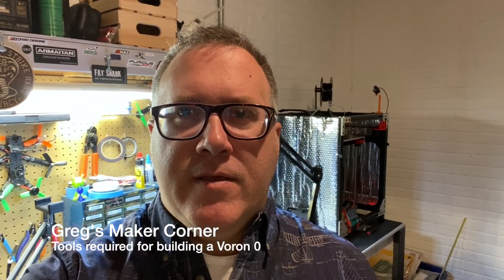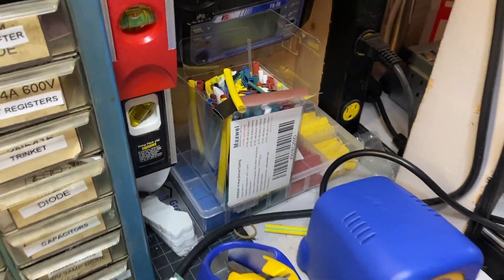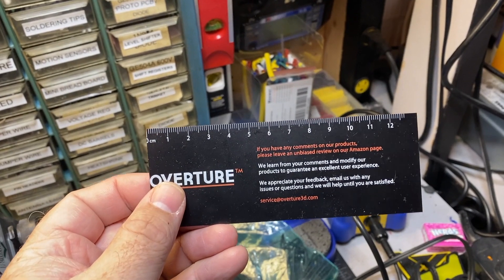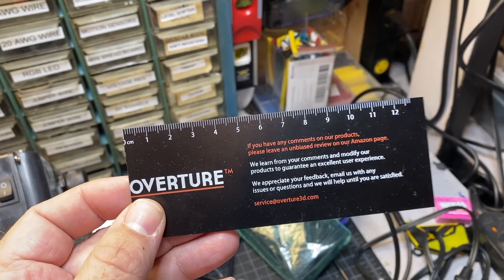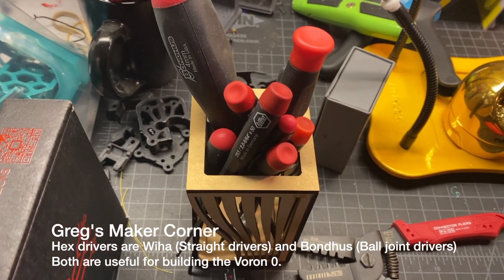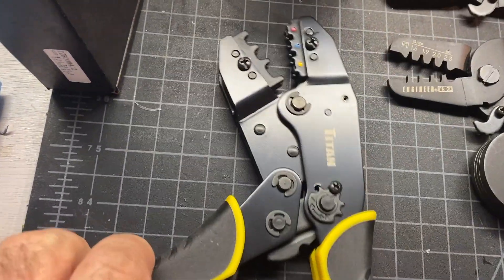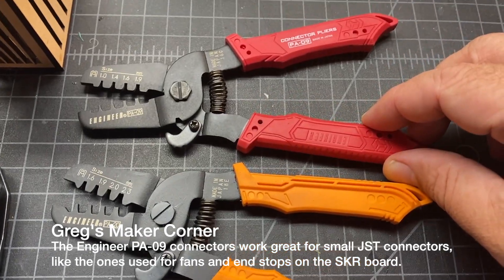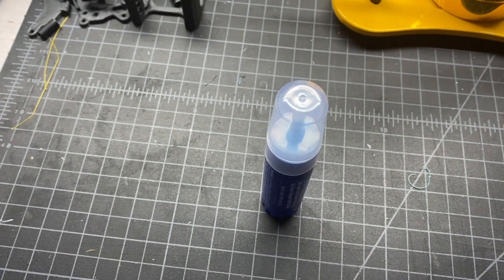Voron 0.1 Build Series - Tools & Supplies Needed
Following the background, introduction, and unboxing, this is the first build video for my Voron 0.1 build series. I cover all the tools and supplies that I used to assemble my Voron 0.1- and that will likely be helpful for many years to come in the 3d printing hobby, as well as other electronics related hobbies. Scroll down below for a list of everything mentioned!

Below are all the tools featured in my video. Please consider purchasing using my links!

Small Finishing Sander
Metal Ruler
Small Screwdriver Set
Heavy Duty Scissors